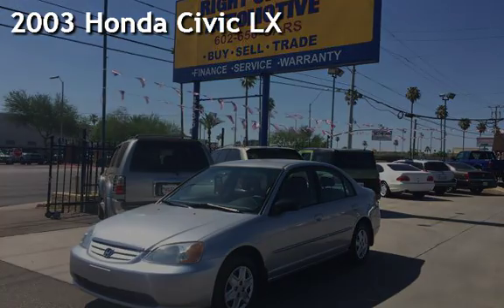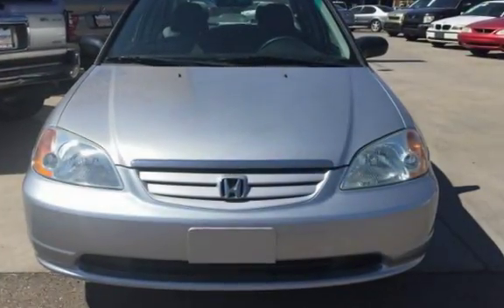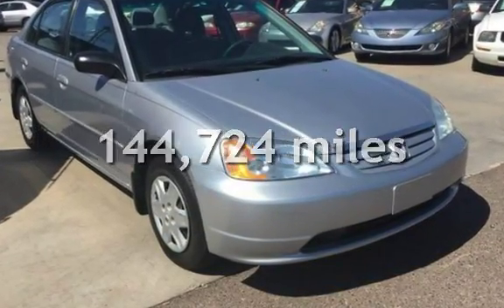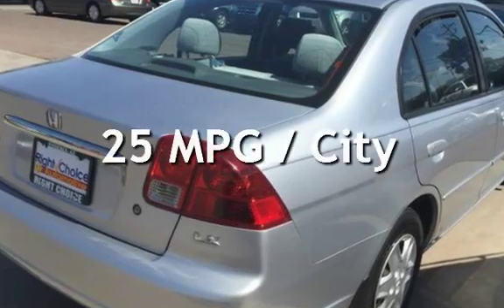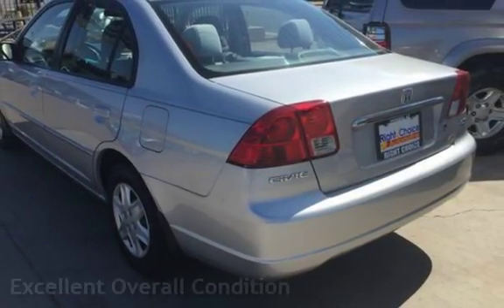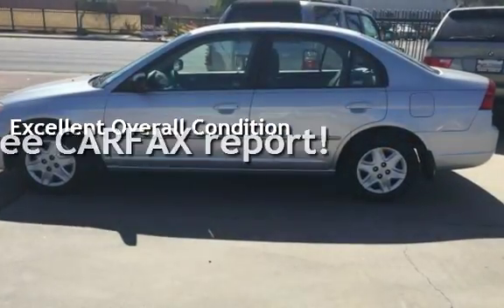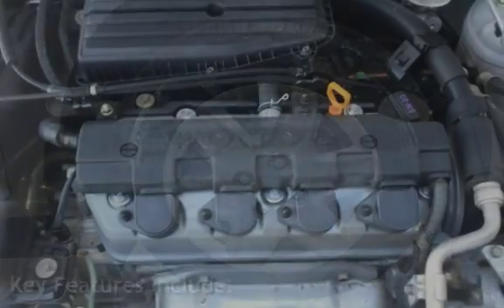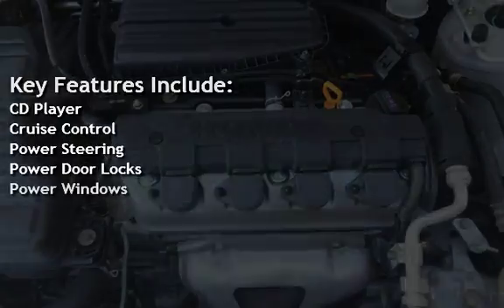2003 Honda Civic LX for sale in PHOENIX, AZ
ONE OWNER CLEAN CARFAX CERTIFIED!! WELL SERVICED!!!  The Satin Silver exterior finish of this Honda Civic sedan shimmers in the afternoon sun. A FREE CARFAX HISTORY REPORT SHOWS ONE CAREFUL OWNER AND NO ACCIDENTS. This car has been well serviced. A detailed history of maintenance is included with the Carfax report. We specialize in Honda models. Come take a look today!! We are a family owned used car dealer with over 35 years of automotive experience. We are A PLUS RATED BBB of Phoenix members. We specialize in European and Asian imports! From the minute we purchase the cars, to the time you pick up your new car for delivery, we always go the extra mile for our customers. We disclose all we know about our cars with our customers.